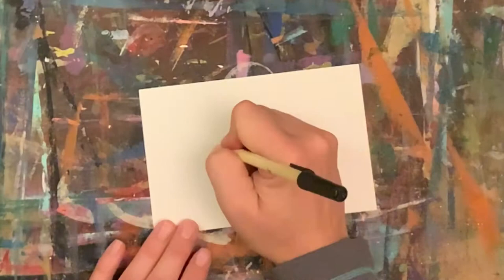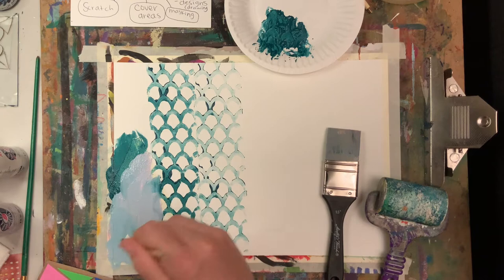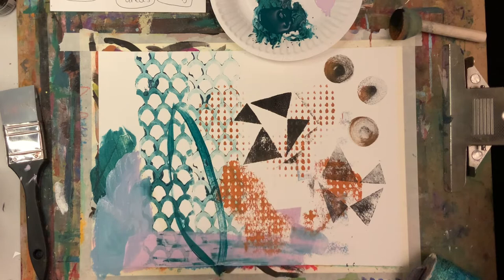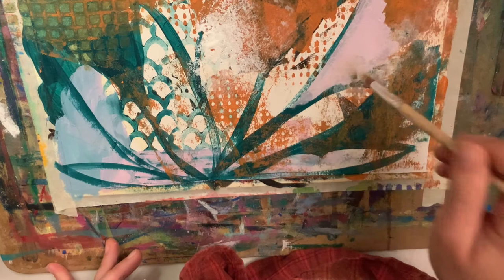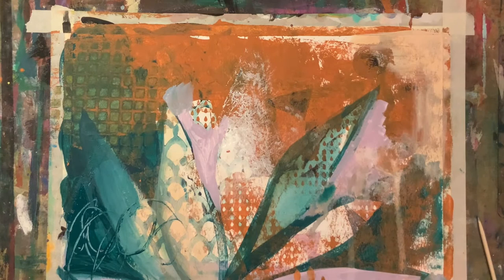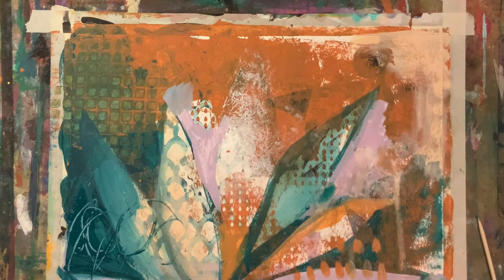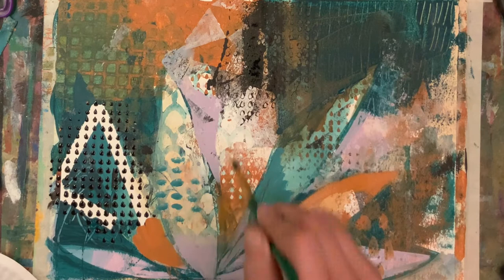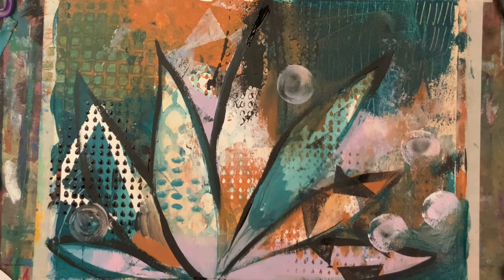FREE Homeschool Art Curriculum | Mark Making with Acrylic | 52 Weeks of Art | Week 29 with Jenna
Let's explore the medium, acrylic!